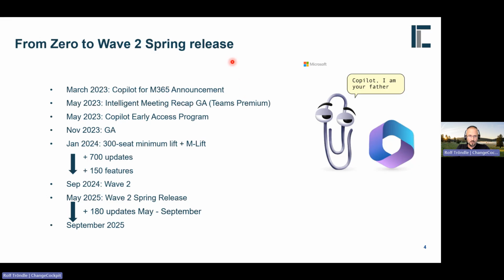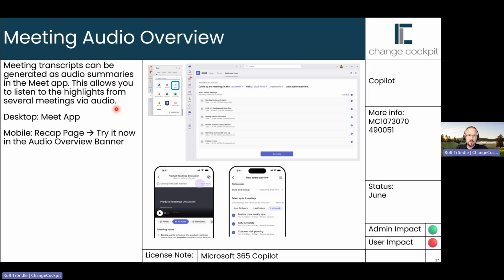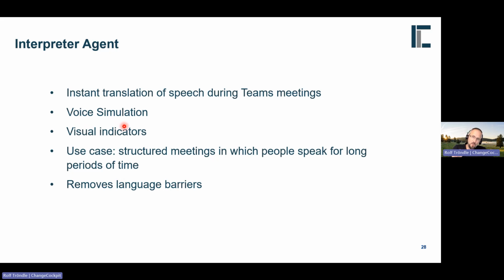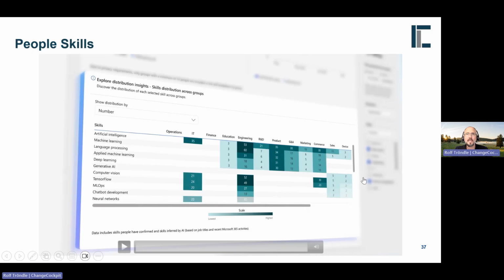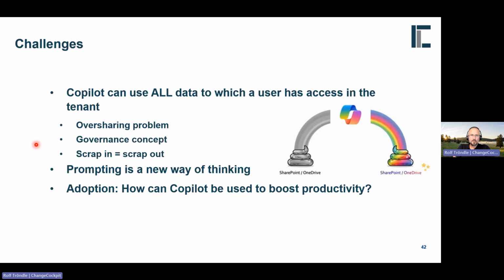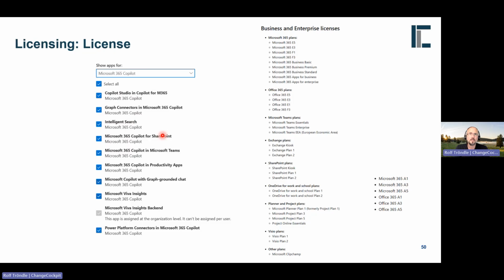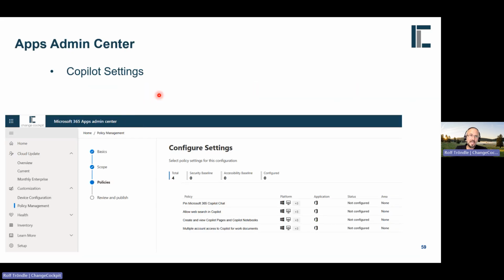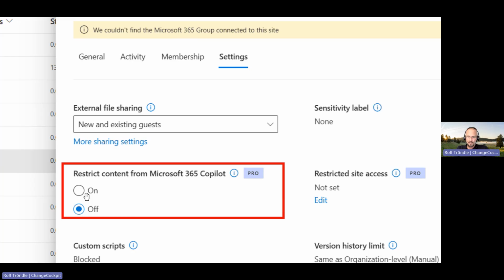Deep Dive: Copilot Features, Agents & Control EN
Go beyond the basics of Copilot and unlock the tools IT pros need to take full control.
In this @ChangeCockpit Deep Dive, we’ll explore:

✅ Top Advanced Features for 2025—because Copilot is more than just a helper.

✅ Out-of-the-box (OOB) Agents—streamline operations like a pro.

✅ Control System Insights—from architecture to tenant settings, we’ve got you covered.

Join MVP Rolf Troendle, your trusted Cloud Wizard 🧙‍♂️, as he demystifies Copilot’s advanced capabilities and shares actionable tips—all for free!

For even more M365 insights, updates, and expert guidance, we help IT leaders navigate the ever-changing M365 universe!